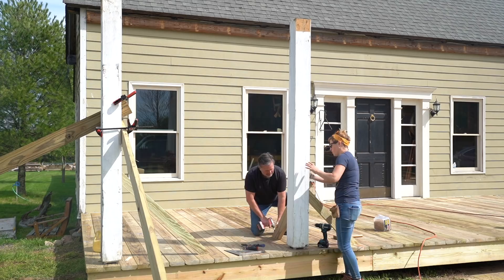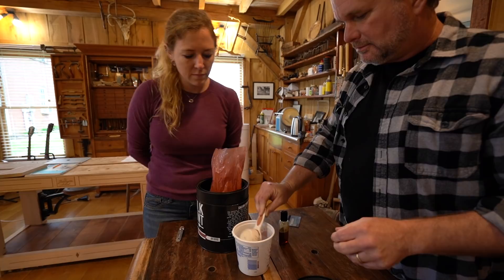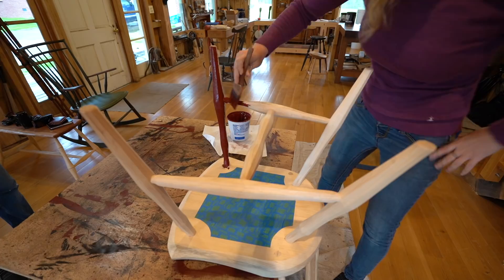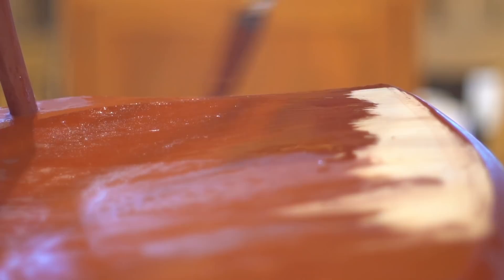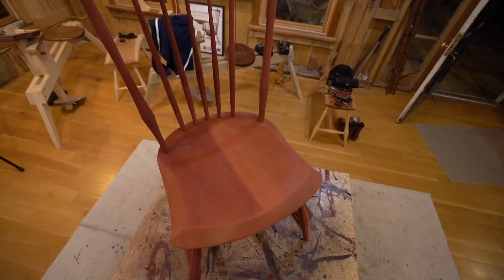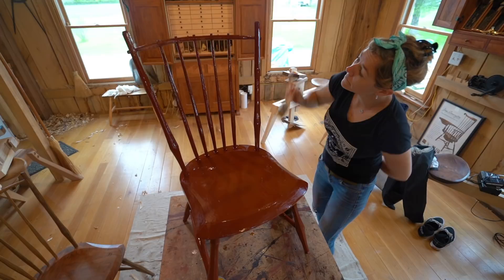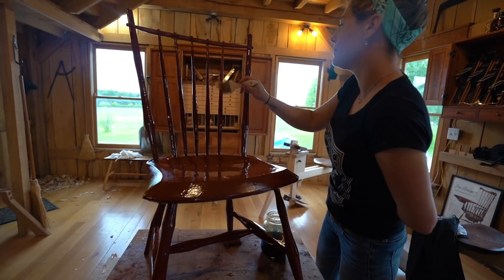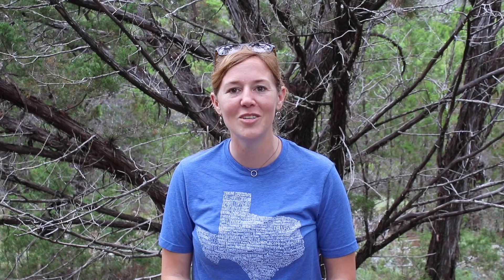How to Paint Furniture with Real Milk Paint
Big thank you to Real Milk Paint for sponsoring this video